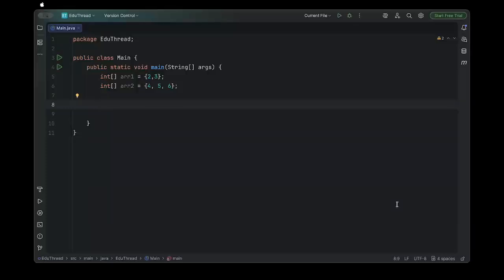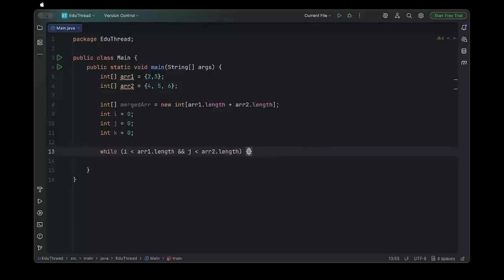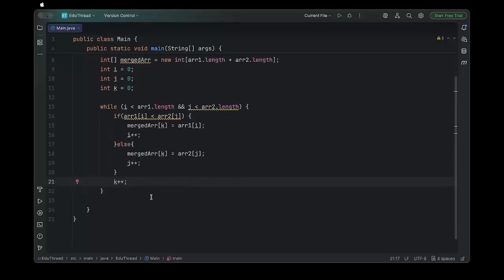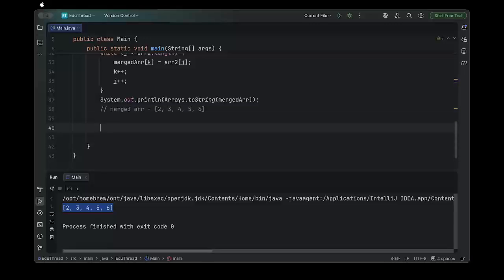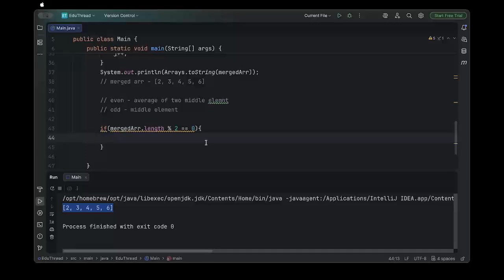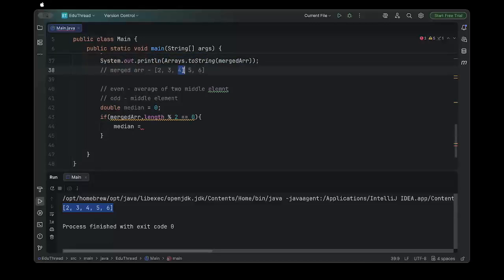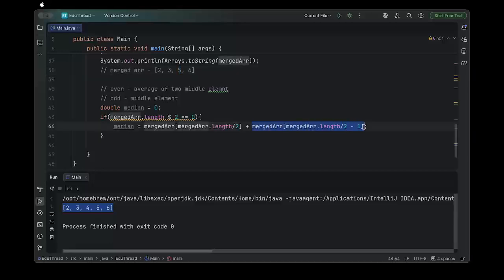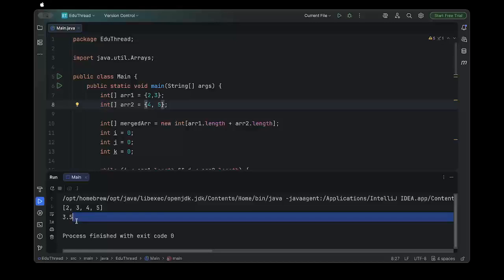Leet Code: Find median of two sorted array. O (log (m+n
Leet Code: Find Median of two sorted array.

This tutorial explains how to find the median of two sorted array.
Complexity: O(log(m+n))

Perfect for beginners and experienced preparing for Java interviews or improving problem-solving skills.